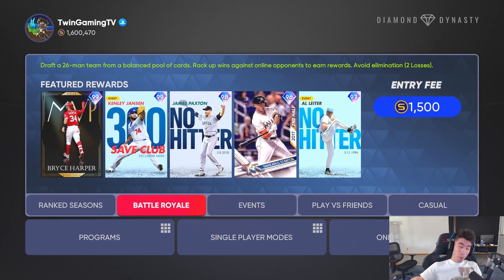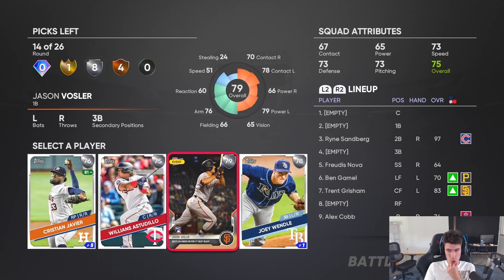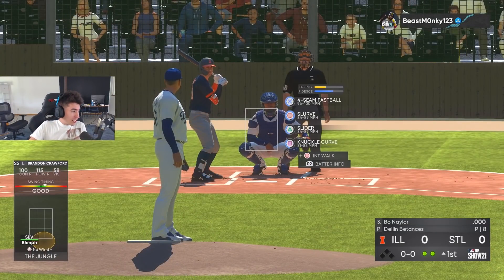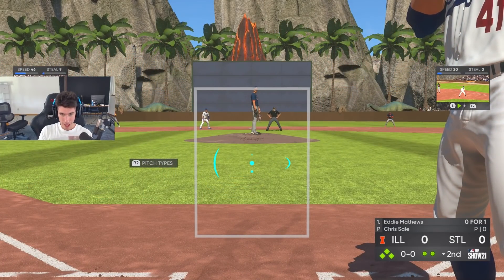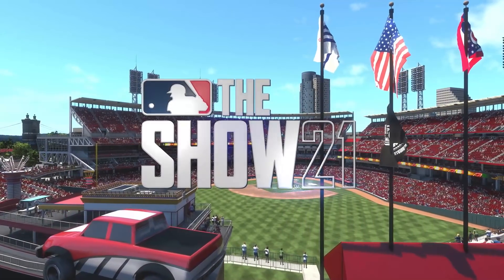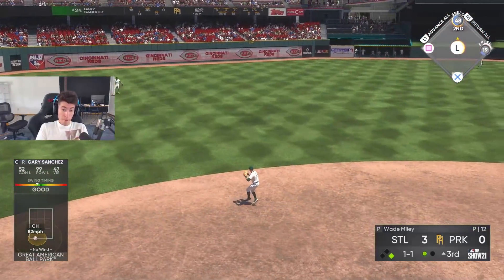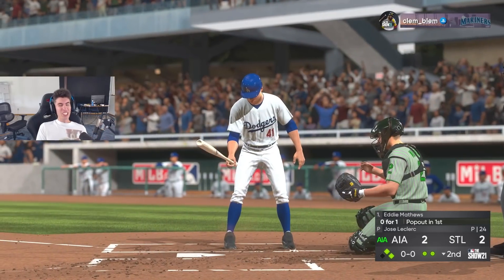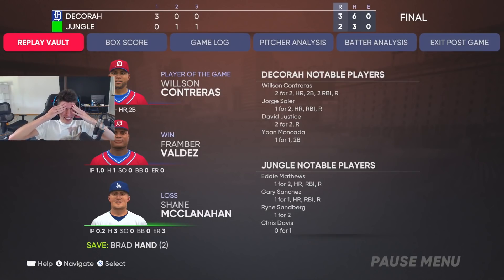GRINDING FOR 99 BRYCE HARPER in THE NEW Battle Royale PROGRAM in MLB The Show 21 Diamond Dynasty